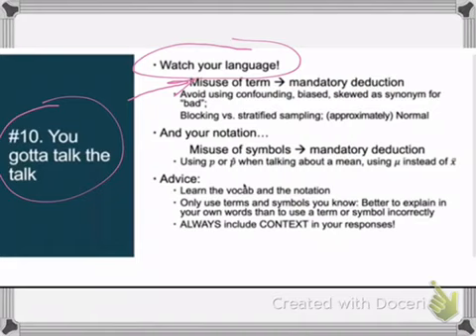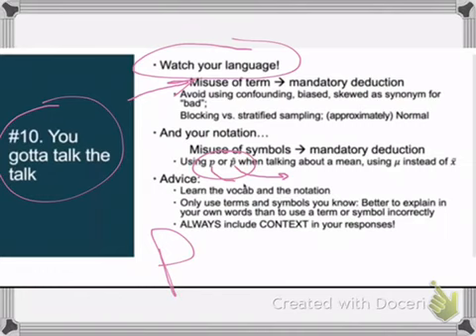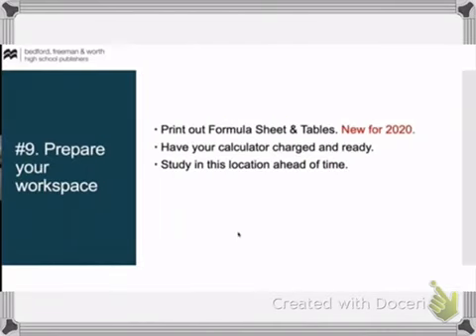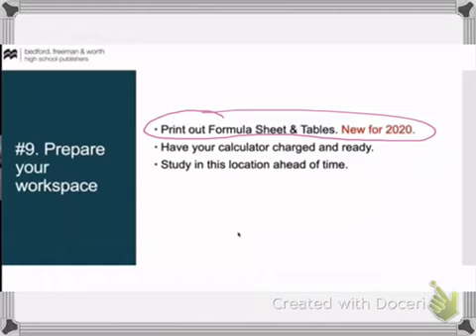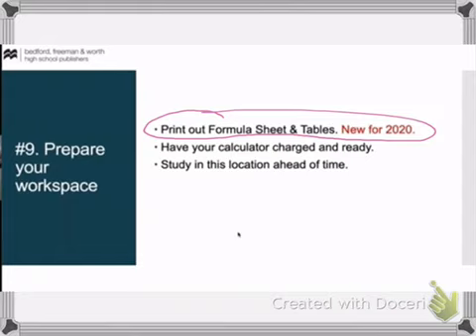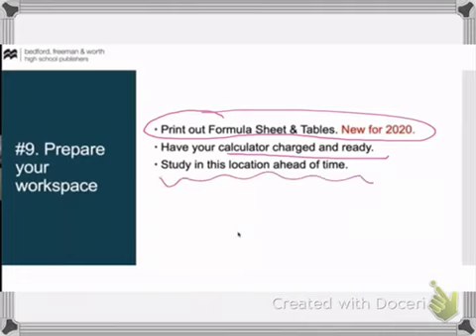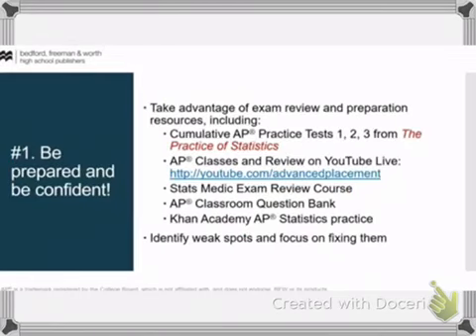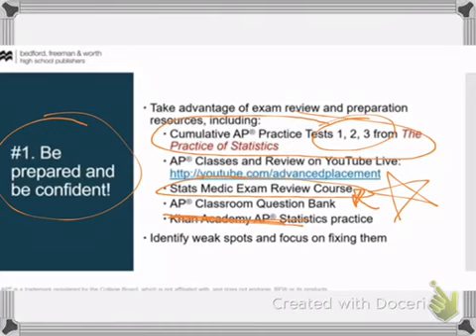2020-AP Stat Exam Tips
2) Here is a link to The Applet that was referred to in tip #6 (once you go to link, make sure you "uncheck" the last four topics since they are not on the 2020 AP Stat Test):